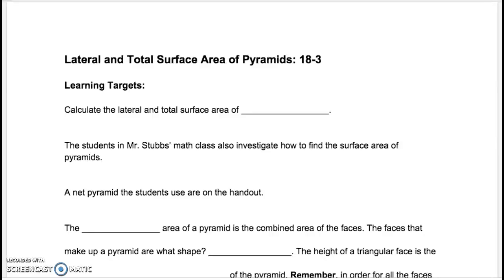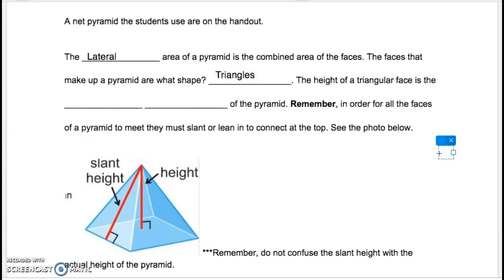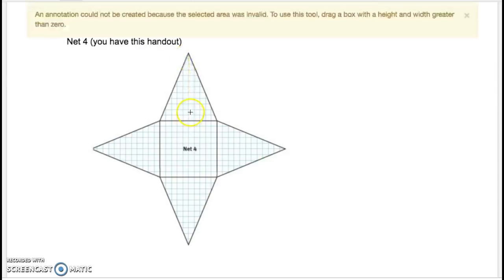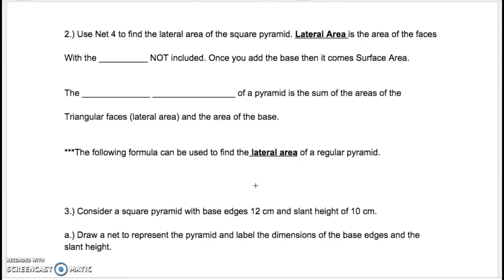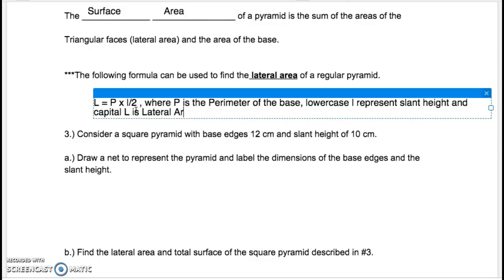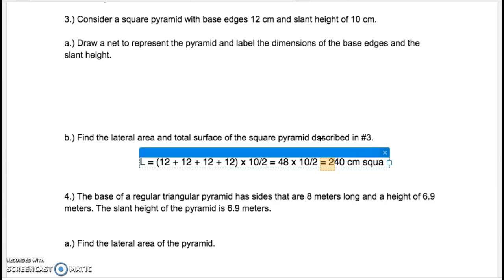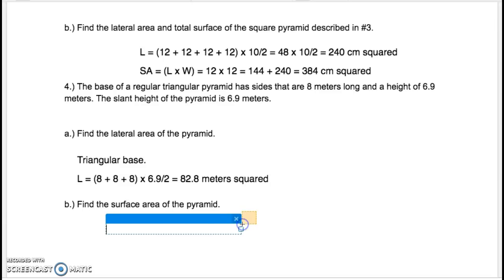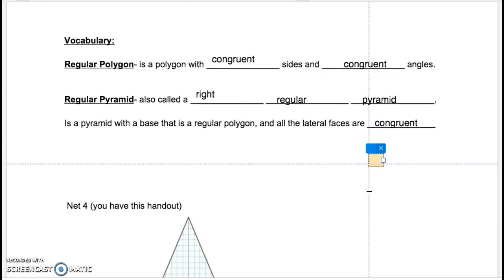Lesson 18-3 Guided Notes